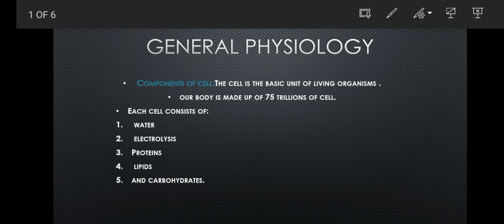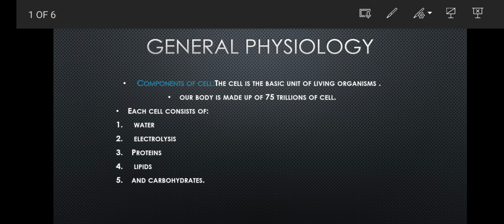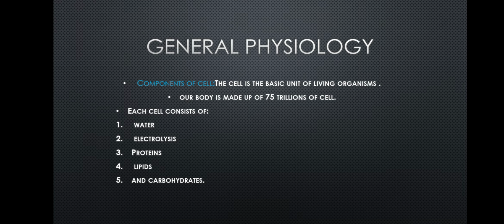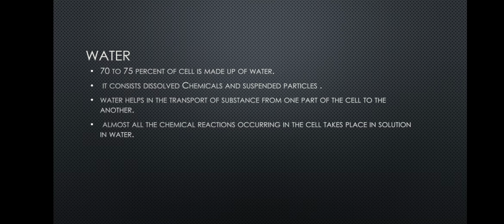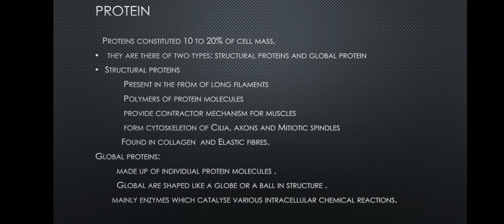About cell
components of cell